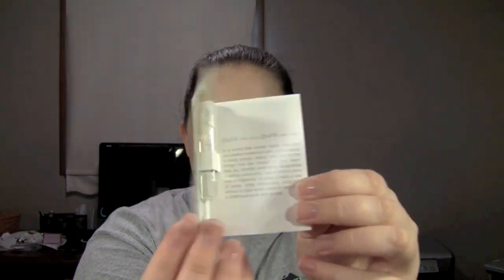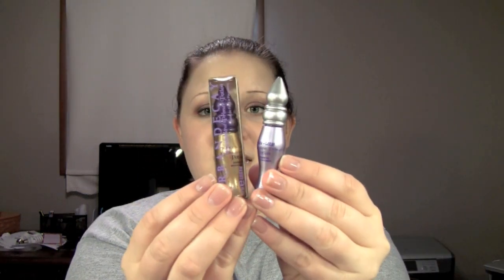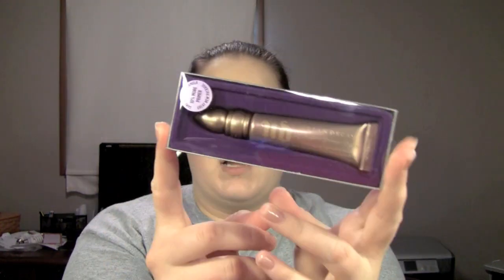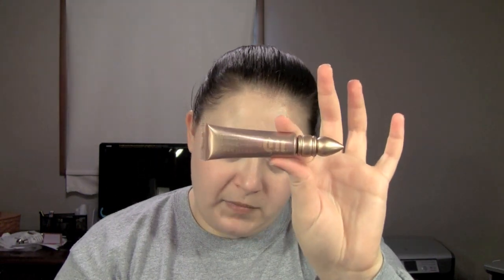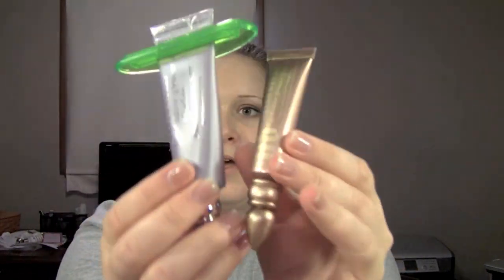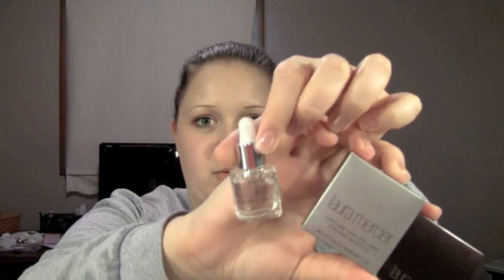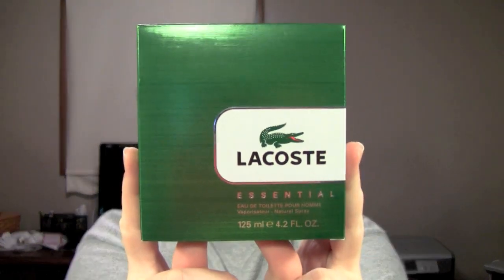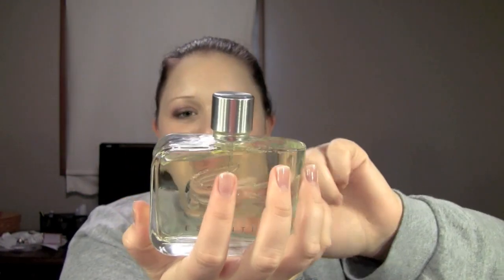Sephora Haul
More info below:

Samples:
DKNY - Pure

Michael Kors - Very Hollywood Sparkling

Urban Decay - Primer Potion - Greed

Laura Mercier - Tightline Cake Eye Liner - Black Ebony - $22

Urban Decay - Primer Potion - Sin - $19

Lacoste - Essential - 4.2oz - $69

Laura Mercier - Oil Free Flawless Face Kit - Nude - $65

FTC:  All products purchased by me.